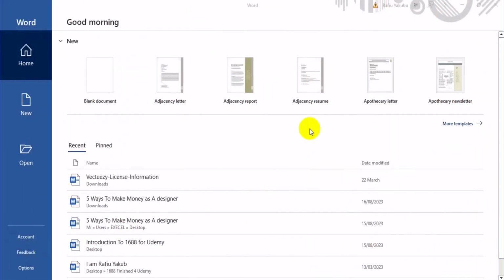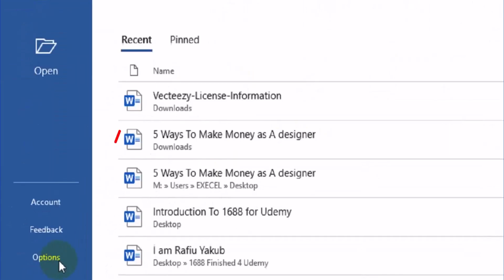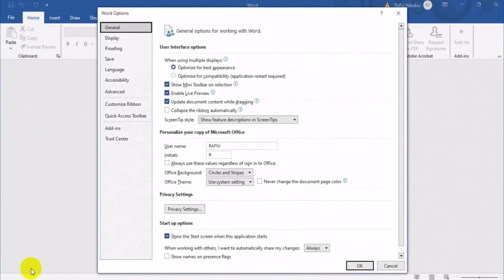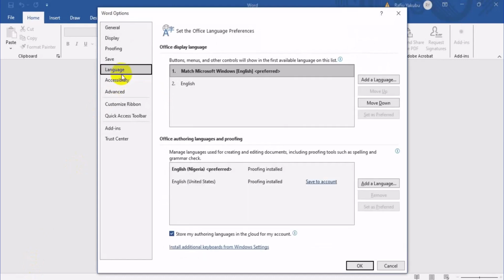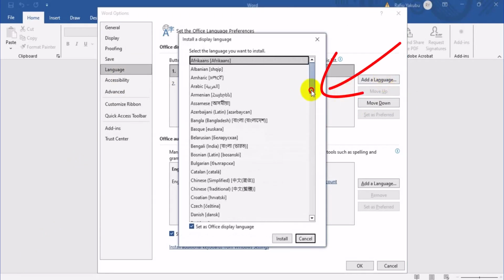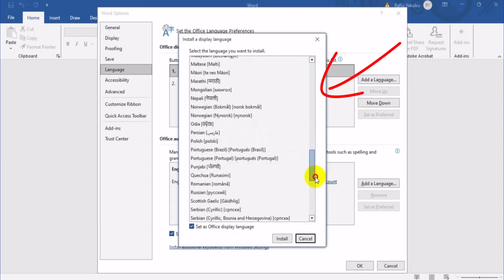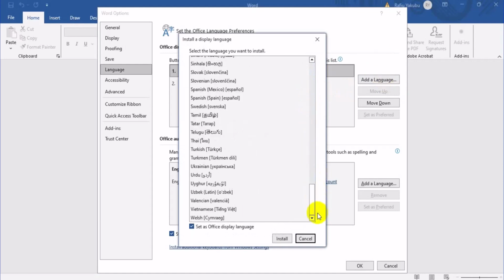How to Change Language Settings in Microsoft Word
Welcome to our tutorial on How to Change Language Settings in Microsoft Word! Whether you're collaborating with an international team, learning a new language, or need to switch languages for a specific document, Microsoft Word's language settings are incredibly flexible and user-friendly. In this step-by-step guide, we'll walk you through everything you need to know to customize your language settings like a pro.

What You'll Learn:
- Introduction to Language Settings: Understand the basics of language options in Microsoft Word and why they're crucial for your documents.
- Accessing Language Settings: A quick guide on how to find and open the language settings in Microsoft Word across different versions (2016, 2019, Office 365, and Microsoft Word for Mac).
- Changing the Editing Language: Learn how to add, remove, or change the editing language to check spelling and grammar in your preferred language.
- Modifying the Display Language: Instructions on how to change the interface language of your Microsoft Word application.
- Setting the Proofing Language: A guide to setting the proofing language for your document to ensure correct spelling and grammar checks.
- Tips and Tricks: Additional tips to make the most out of Microsoft Word's language features, including shortcuts and how to manage multiple language settings efficiently.

- Easy to Follow: Clear, concise instructions that are easy to follow.
- Comprehensive Coverage: Covers all aspects of language settings in Microsoft Word.
- Practical Tips: Offers practical tips to enhance your productivity and make your document look professional.

It encourages us to create more content like this!